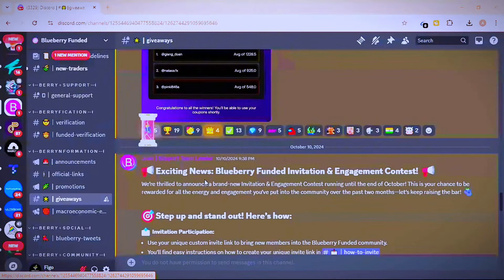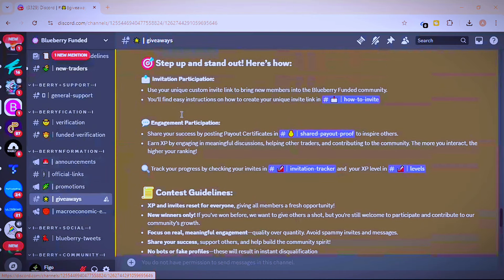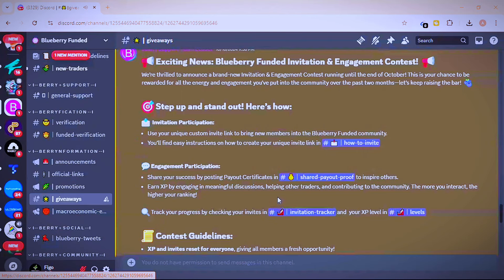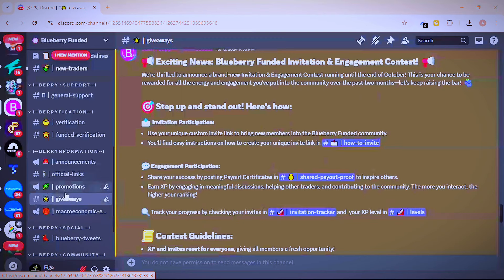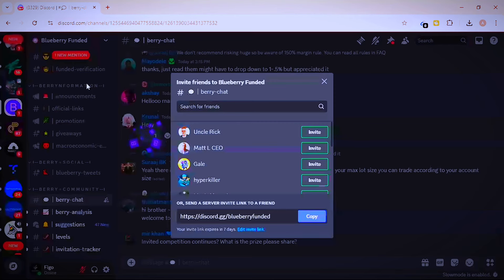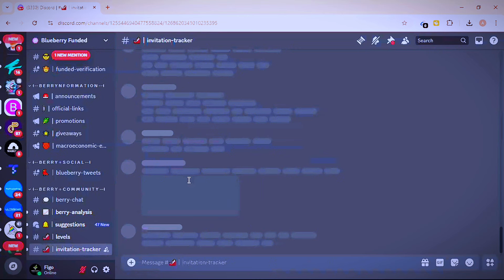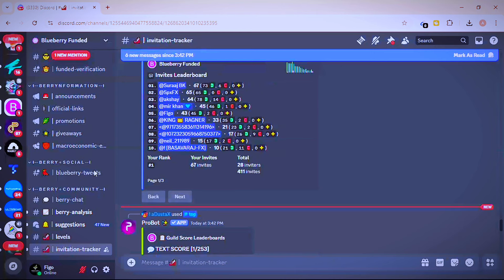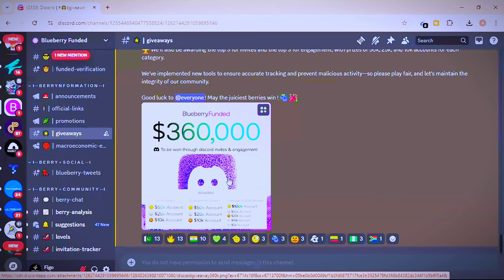50k Free Funded Account || Join Now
Get instant free funded account for yourself today.